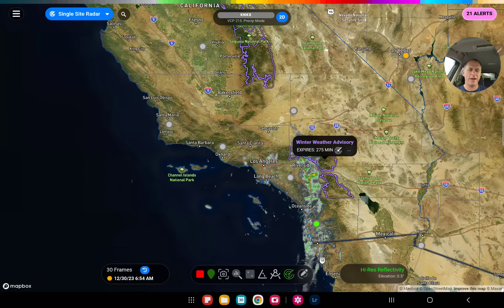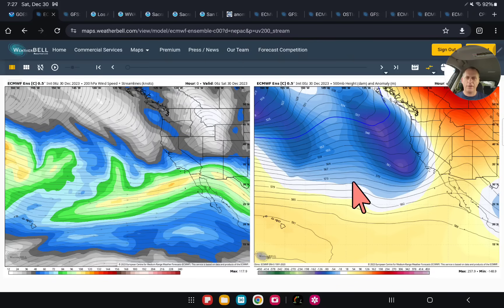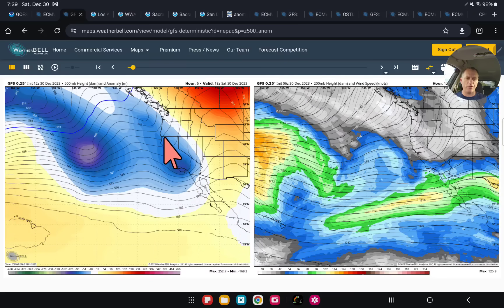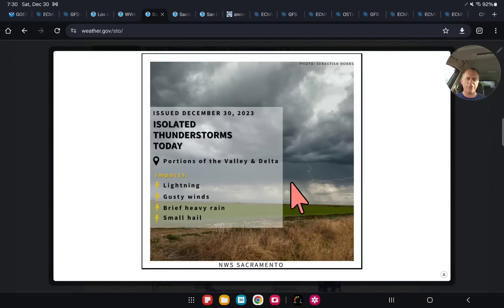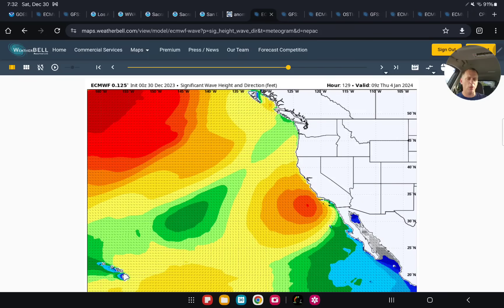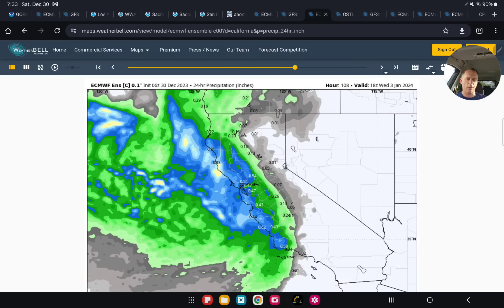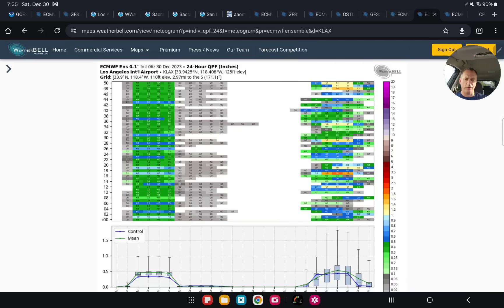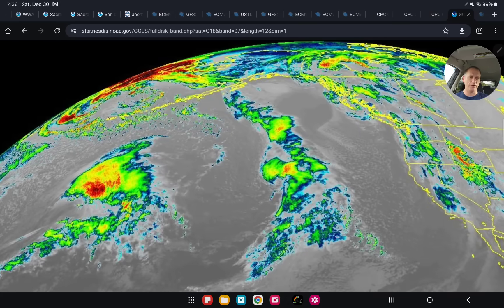California Storms continue! Dec 30th edition.